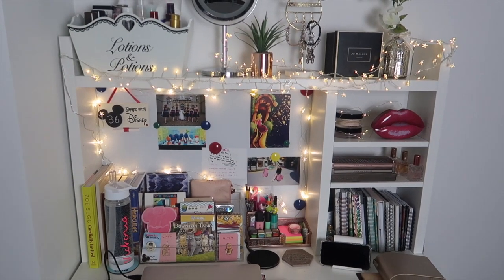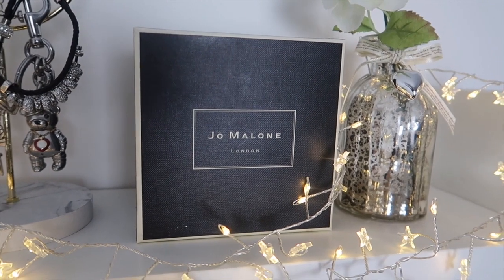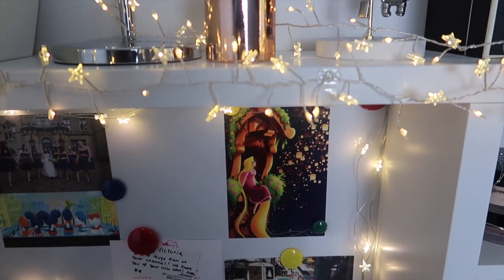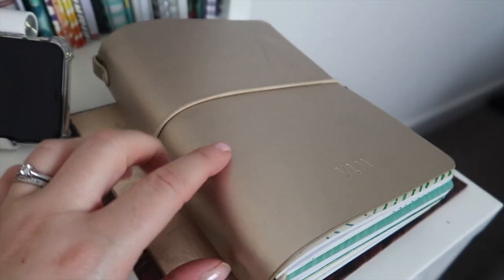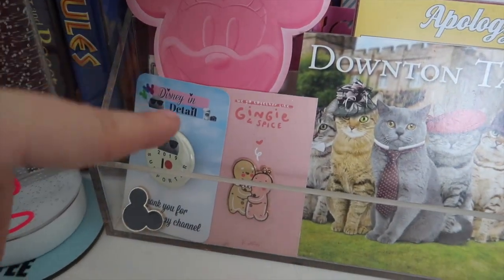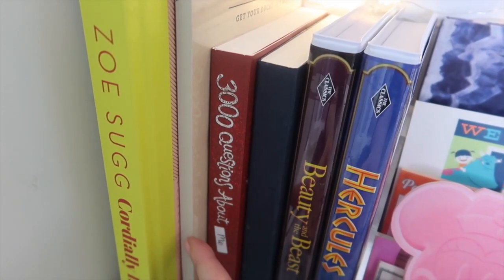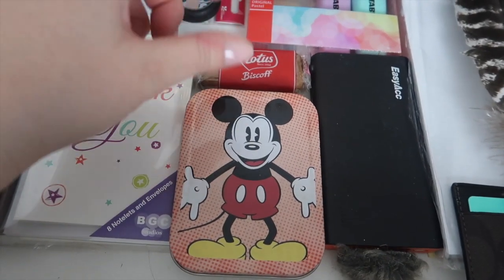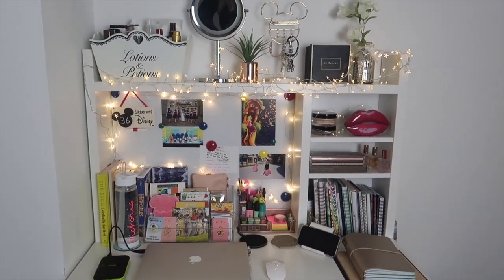Desk tour and organisation for small workspace | Victoria in Detail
Take a tour of my desk and workspace to see how I keep everything organised in a small space.

*Phone stand

*Acrylic storage

*Wireless phone charger

*Pastel highlighters

Katnipp etsy store

*Zoella Cordially invited book

*Macbook air

*1TB hard drive

*Easyacc mobile charger

*My camera